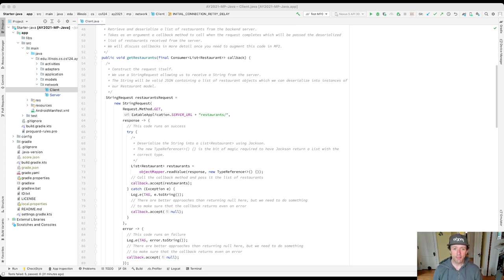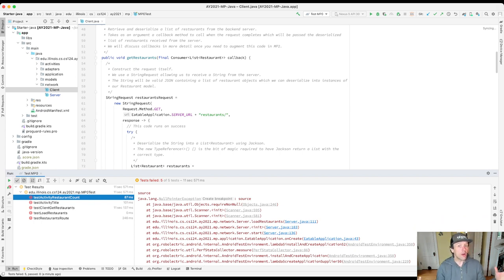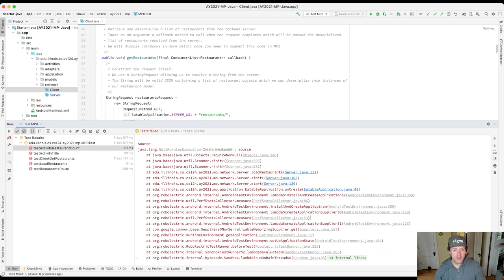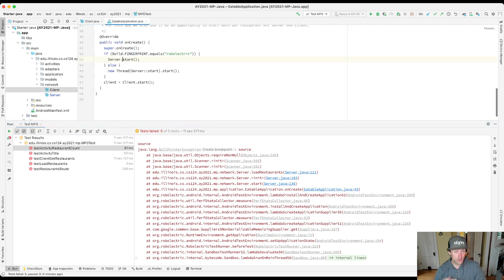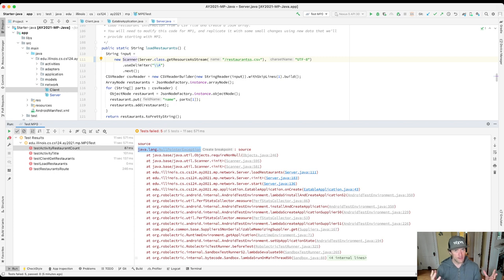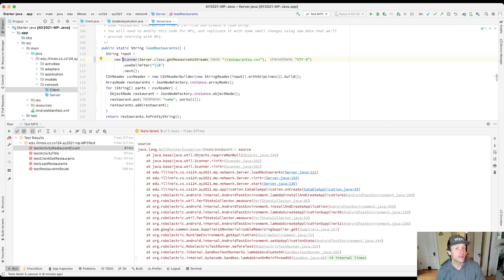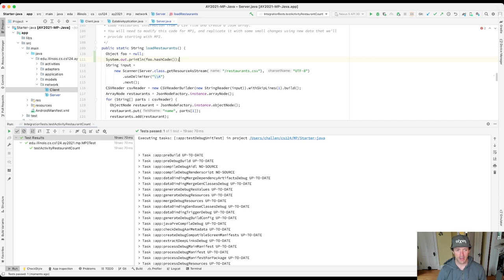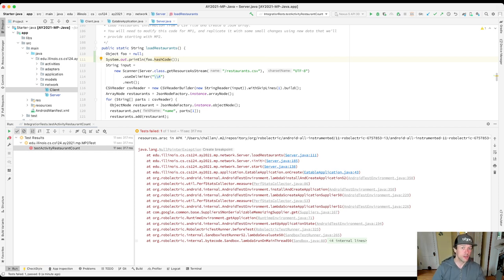CS 124 Spring 2022: MP Debugging Part 1, Step 3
Let's learn how to read a stack trace!